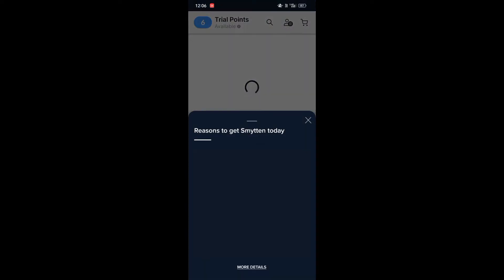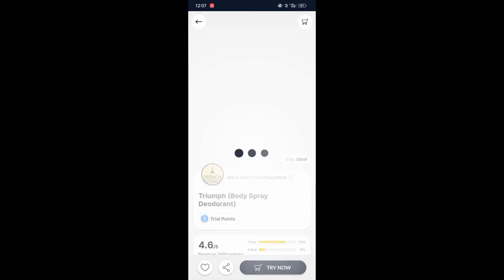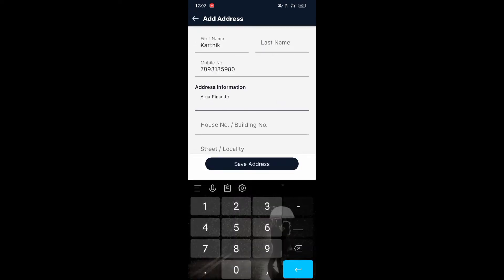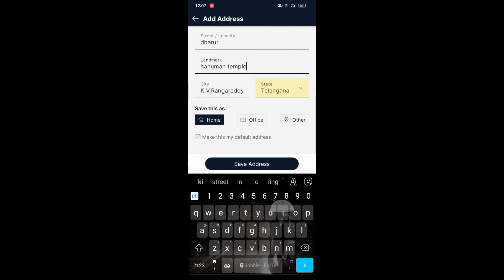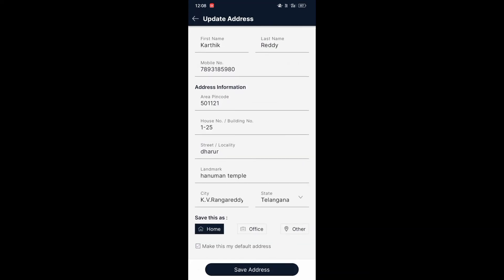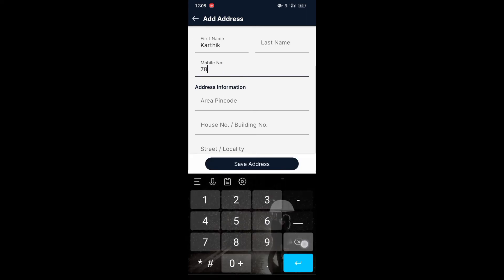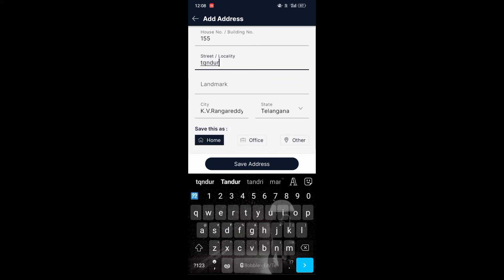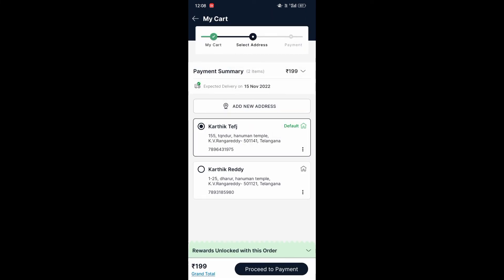How to add address in Smytten app || add or edit address in smytten app